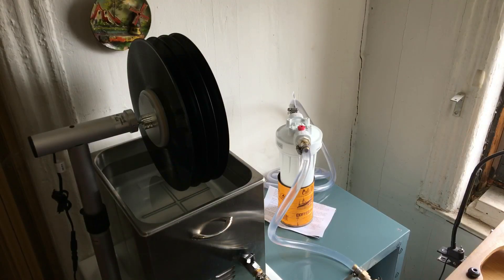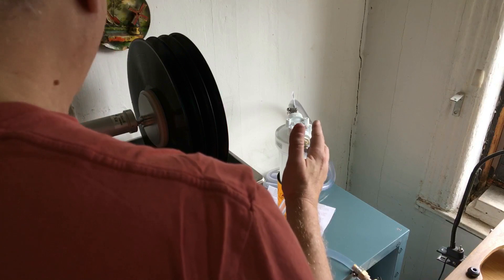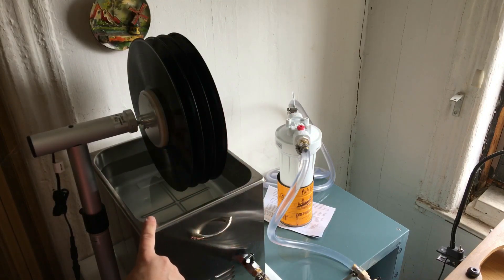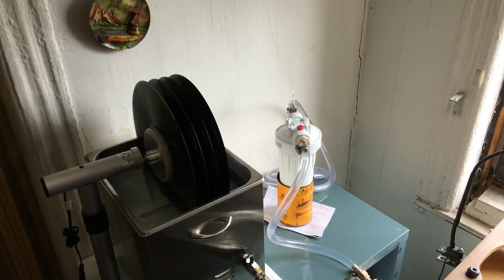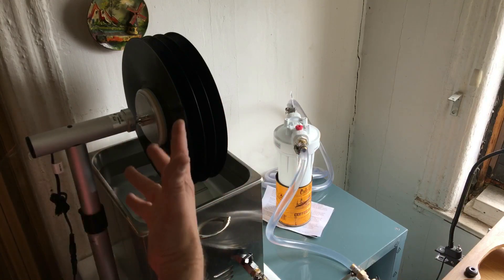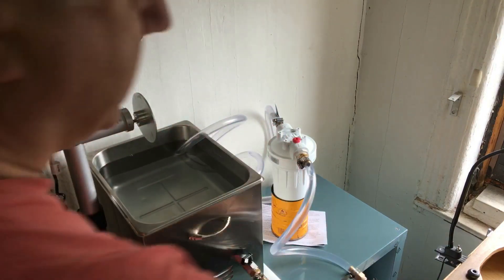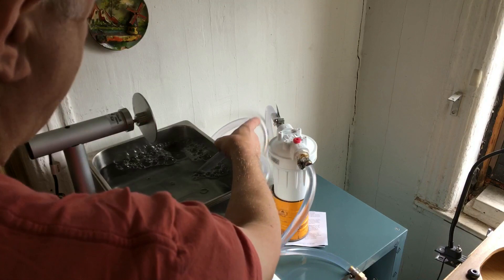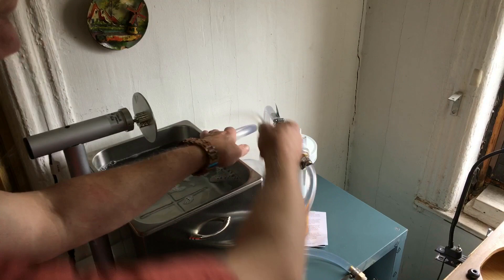Ultrasonic LP cleaning update!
Ultrasonic cleaning system with new filtration system.